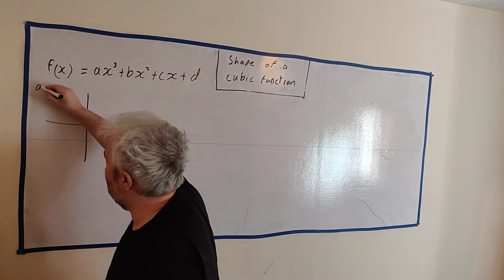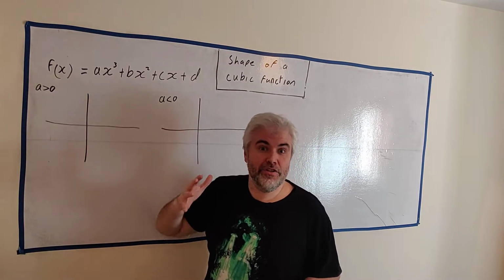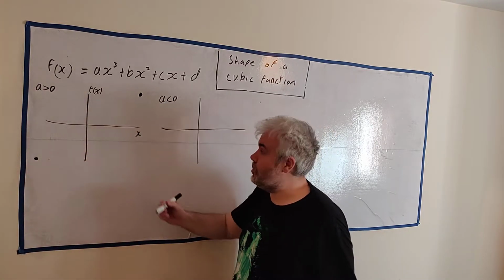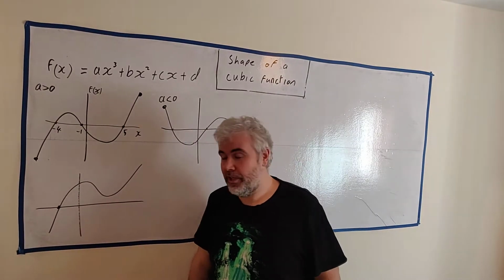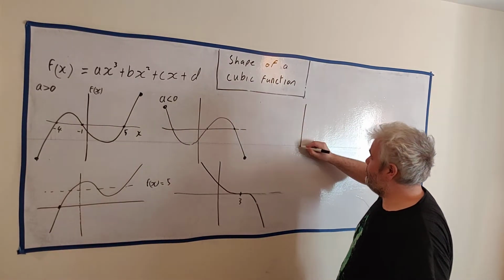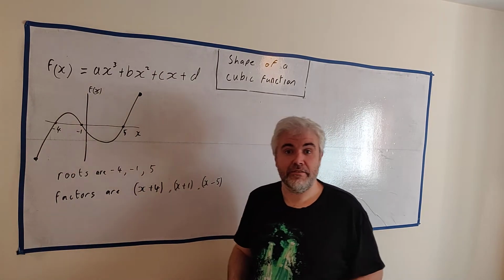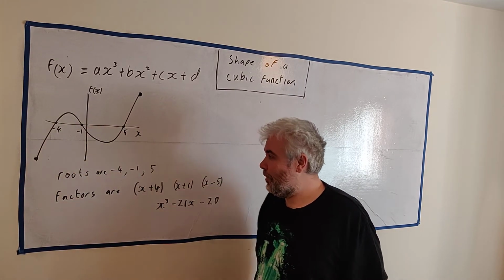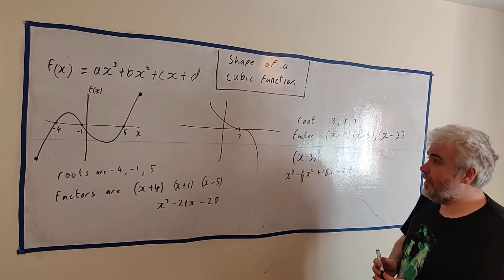The shape of cubic expressions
We look at some of the shapes cubic equations can make if we sketch them.

required knowledge: roots and factors, expanding brackets, sketching